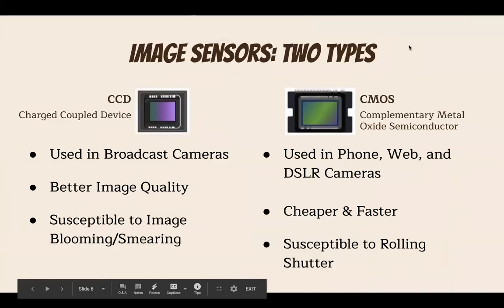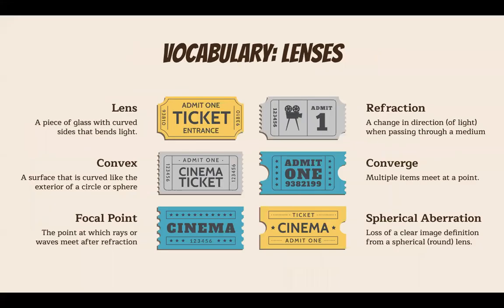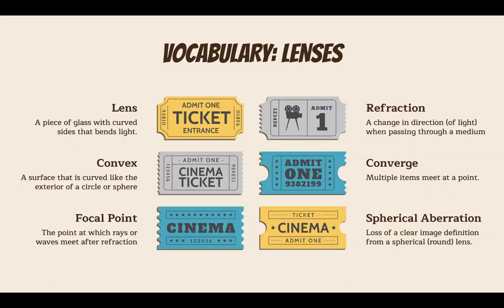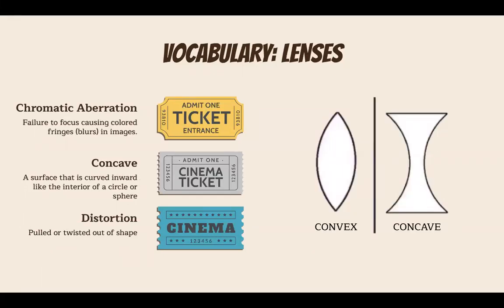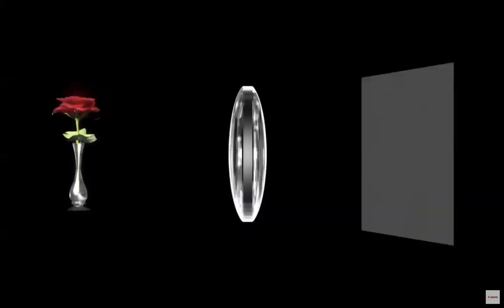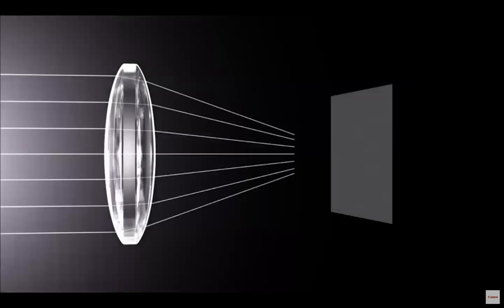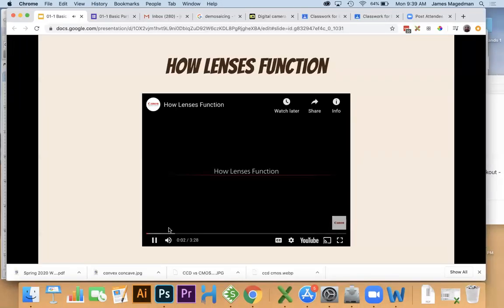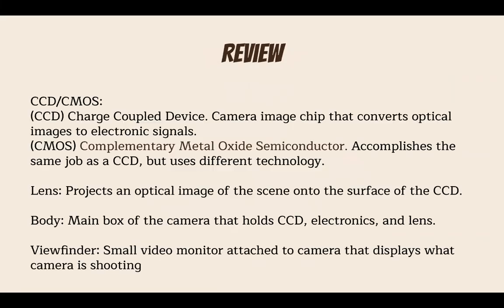Beg Broadcast 1 04 13 2020 p2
Beginning Broadcast 04/13 1st Period part 2